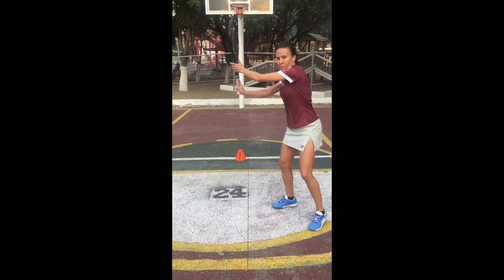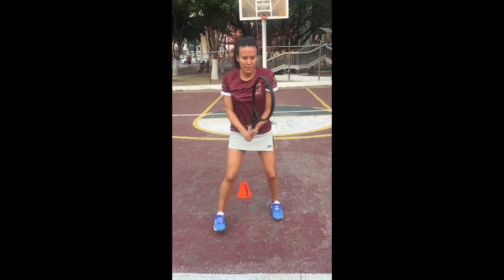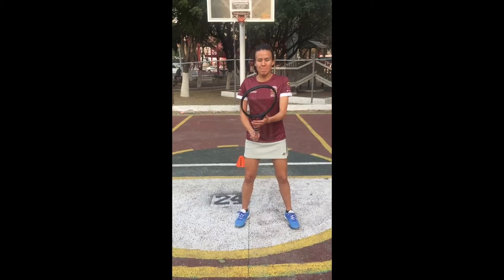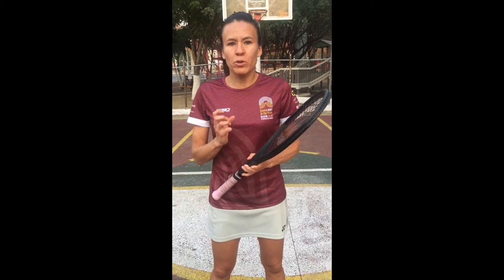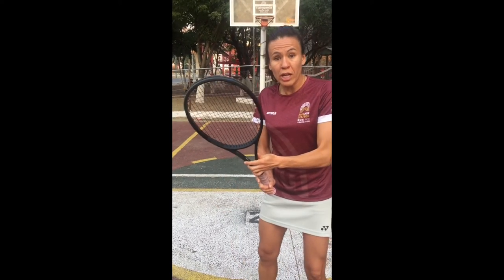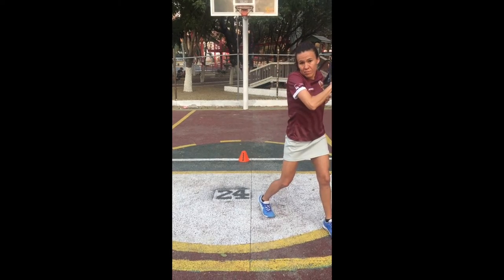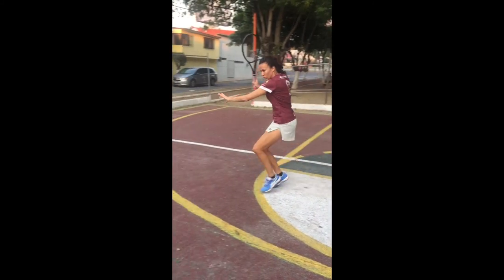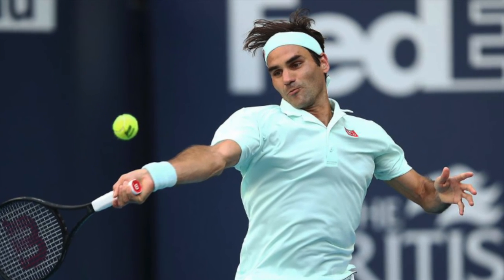1 Non dominant arm in a Forehand ASF tennis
In any sport or in any movement whether you are right handed person or a lefty both halves of your body have an important role.